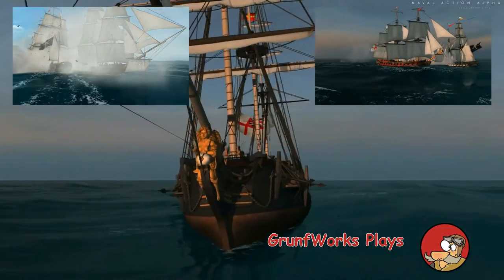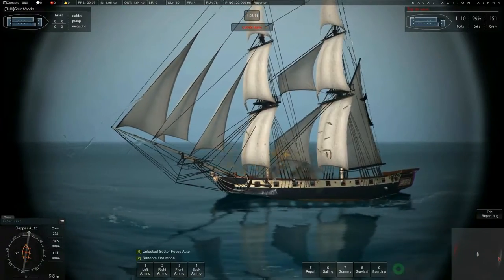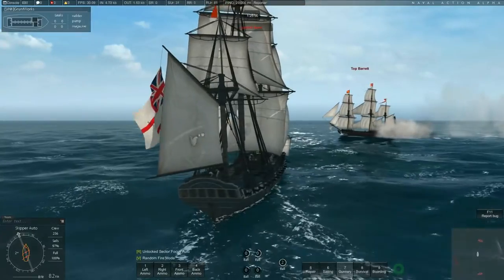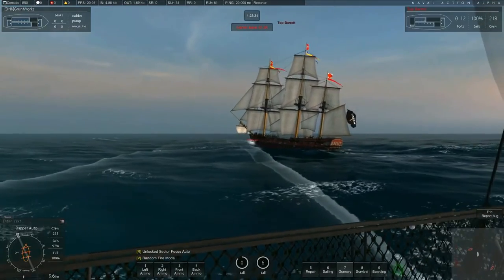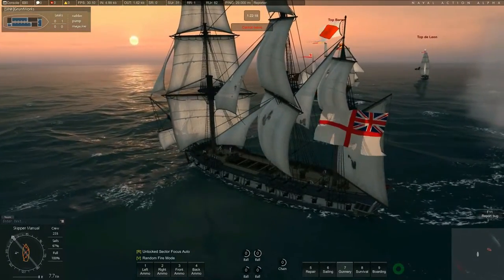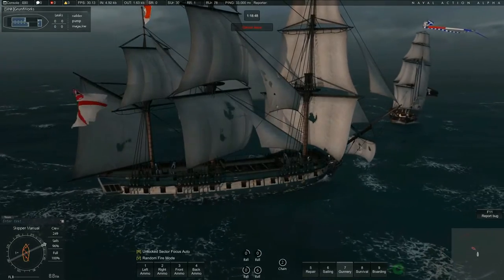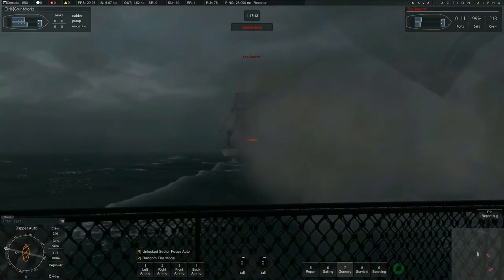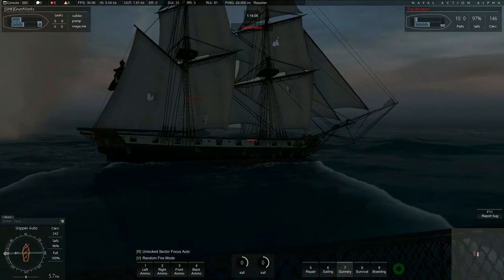Ships Of Naval Action - Frigate & Pirate Frigate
In this episode of Naval Action ships, we will be taking a look at Frigate and Pirate Frigate, as they are very much similar ships with tiny differences. Both were modeled after Russian ship Cherubim, and both have similar sailing and fighting characteristics in Naval Action